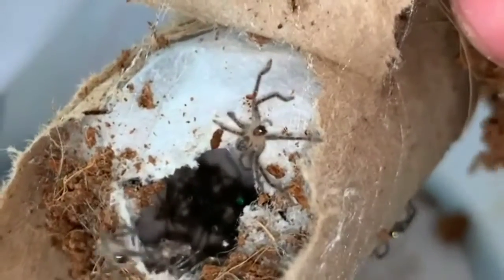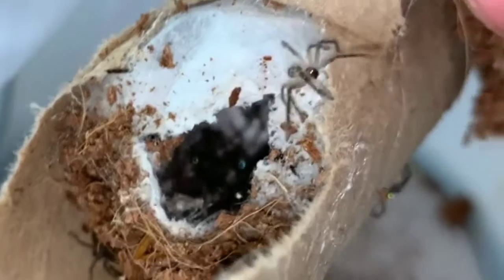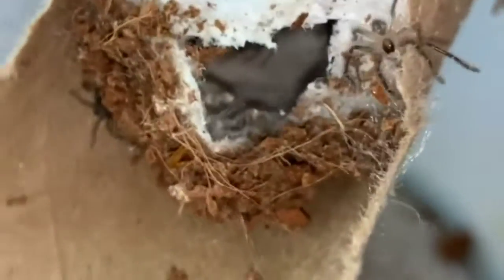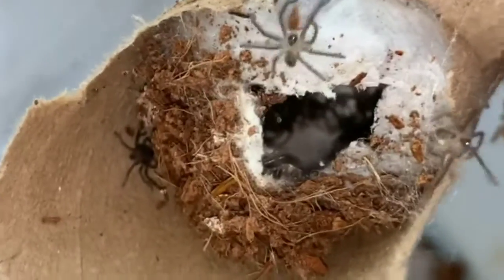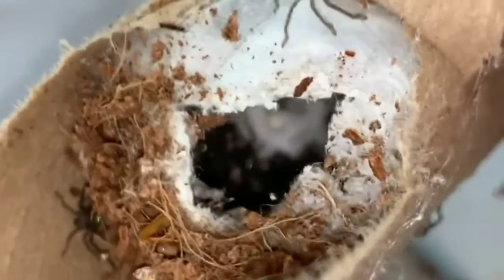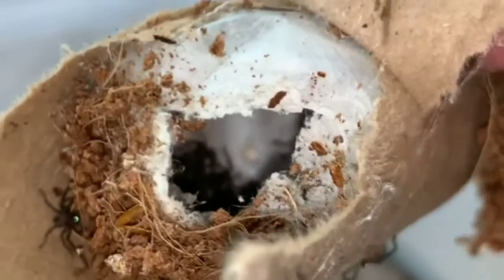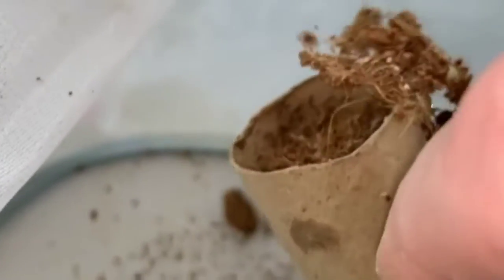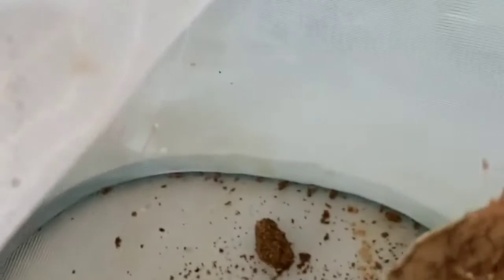My little spiders with their mother in a paper nest